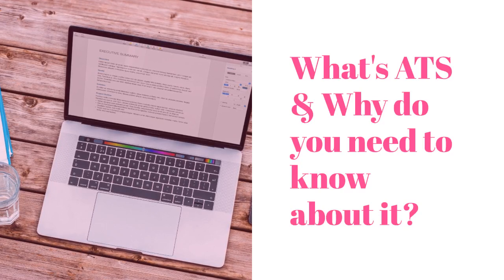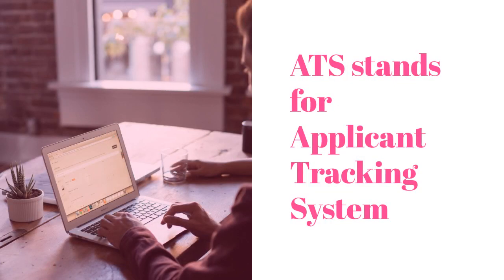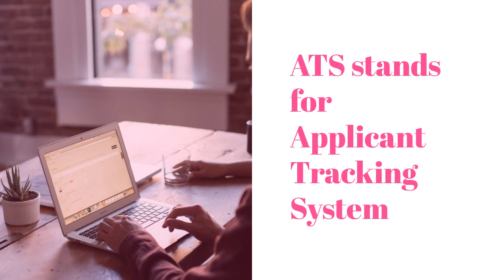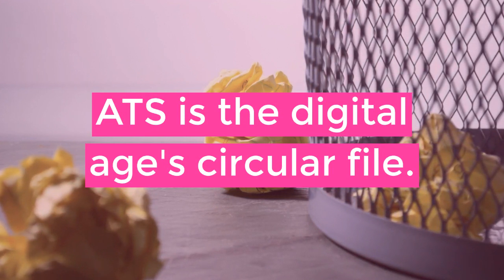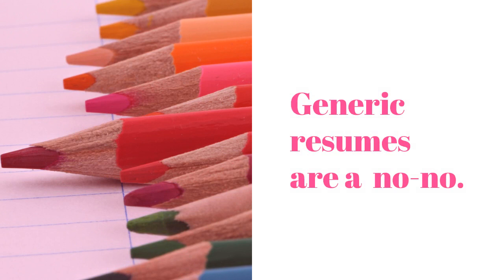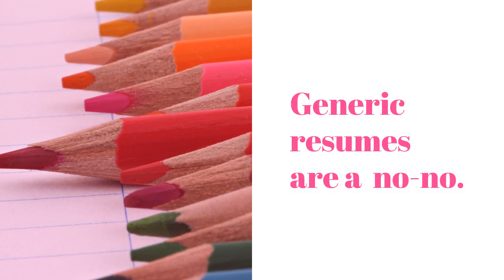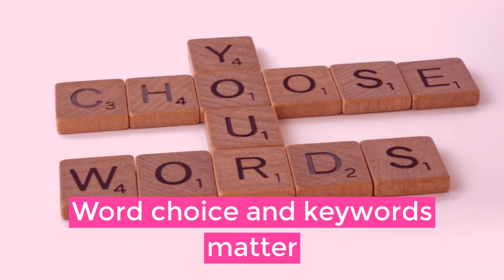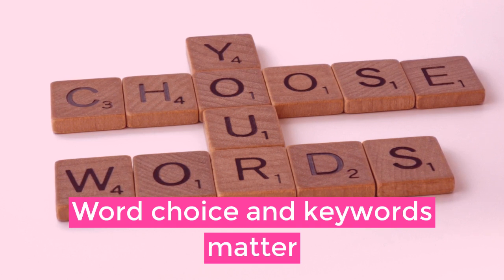Choosing the Right Format for Your Resume | ATS Formatted Resume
We've all been there: You find the perfect job opportunity, customize your resume and cover letter, submit your application online, and then pray it will pass the infamous six-second resume review test. Unfortunately, more often than not, your job application is lost in the resume “black hole” and you're left wondering why the employer wasn't that into you.

In this short video, we'll talk about how you need to format your resume to pass muster with applicant tracking systems.